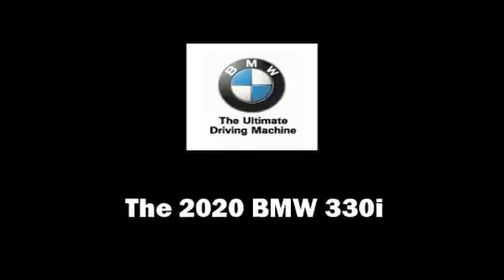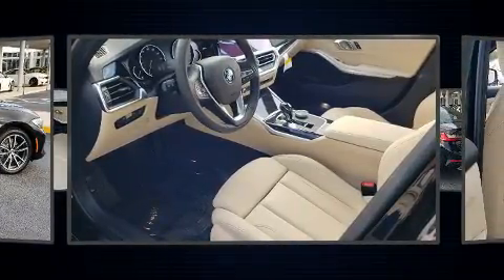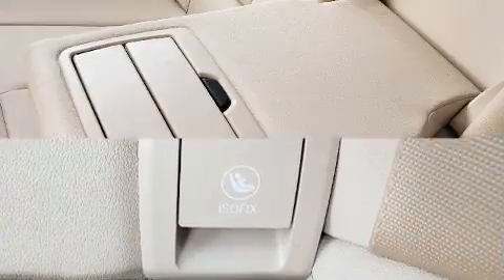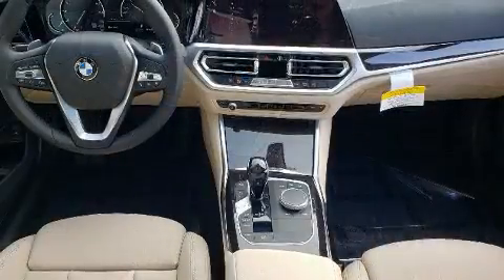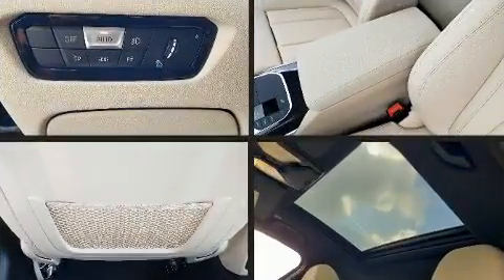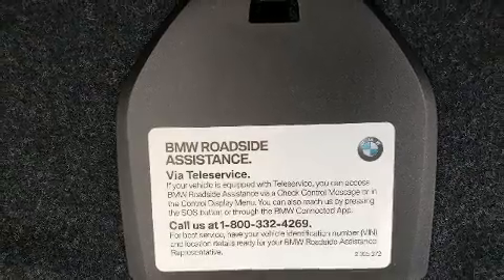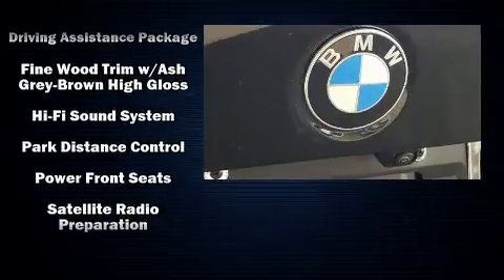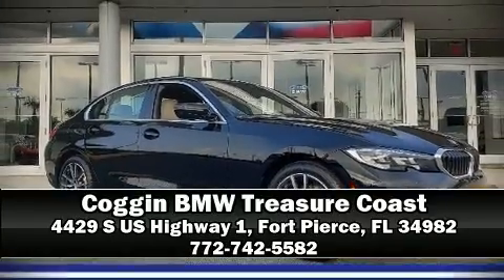2020 BMW 330i in Fort Pierce, FL 34982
4429 S US Highway 1

You can expect a lot from the 2020 BMW 330i. This 4 door, 5 passenger sedan is waiting for you to take home! Performance and efficiency are both prioritized thanks to the efficient 4 cylinder engine, providing a smooth and predictable driving experience. Well tuned suspension and stability control deliver a spirited, yet composed, ride and drive A turbocharger further enhances performance, while also preserving fuel economy. BMW prioritized handling and performance with features such as: 1-touch window functionality, a tachometer, a leather steering wheel, a built-in garage door transmitter, a trip computer, front bucket seats, and power front seats. For drivers who enjoy the natural environment, a power moon roof allows an infusion of fresh air. BMW ensures the safety and security of its passengers with equipment such as: dual front impact airbags with occupant sensing airbag, front side impact airbags, traction control, brake assist, ignition disabling, an emergency communication system, and 4 wheel disc brakes with ABS. You'll never lose visibility with rain sensing wipers, which activate automatically when the drops start to fall. Our sales staff will help you find the vehicle that you've been searching for. We'd be happy to answer any questions that you may have.